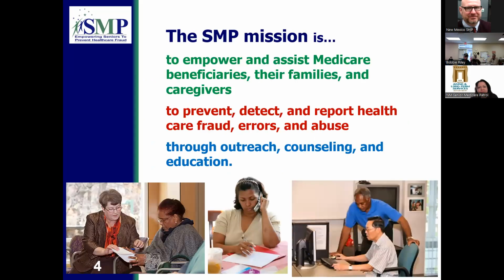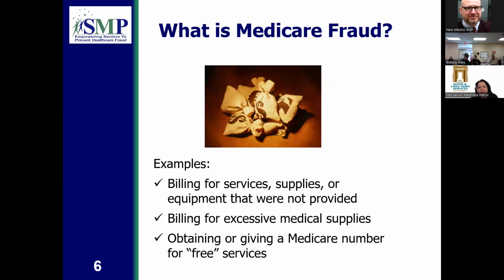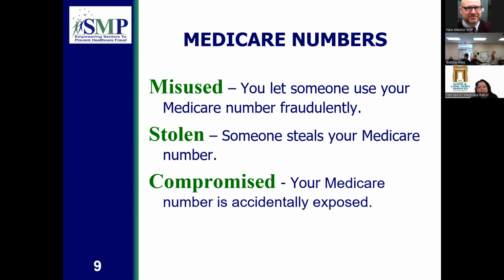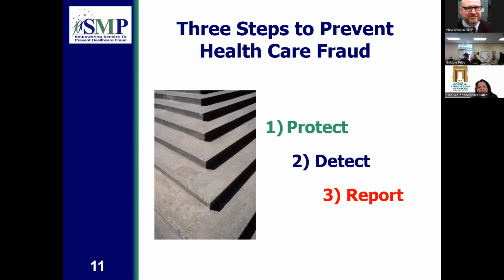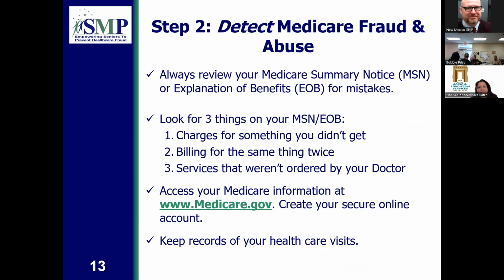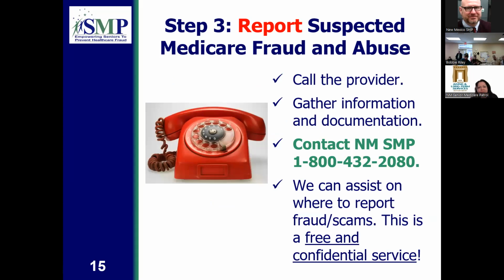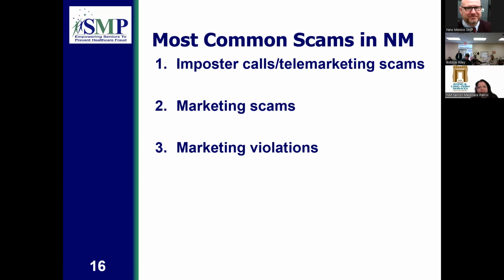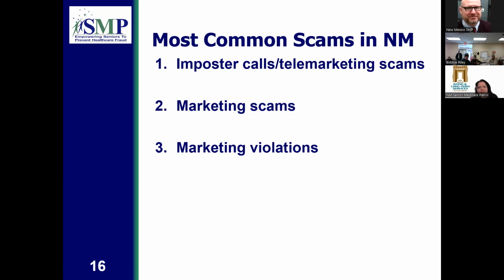Slam the Scam! How to Prevent, Detect, and Report Medicare Fraud and Abuse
Seniors are frequent targets of all types scams and fraud, especially Medicare.  The good news is that by following some simple tips you can protect yourself against these types of scams.  Remembering to protect, detect, and report helps everyone, including you and your loved ones.  New Mexico Senior Medicare Patrol (SMP) provides education, resources, and investigation of Medicare scams and fraud.